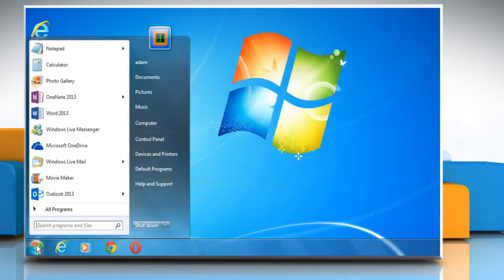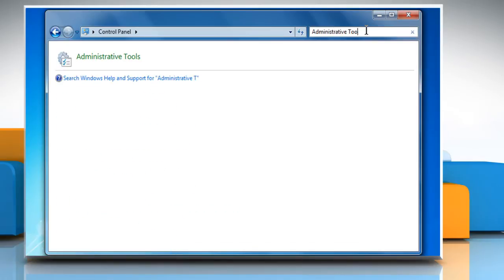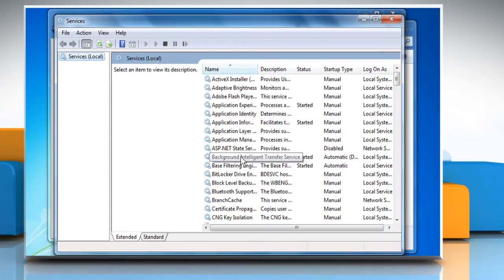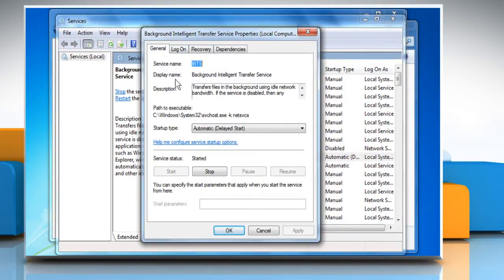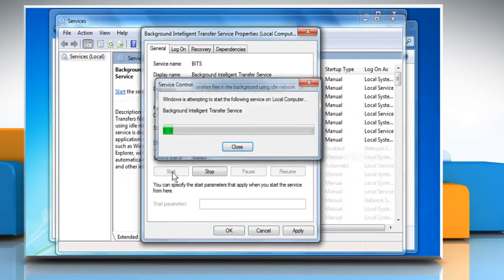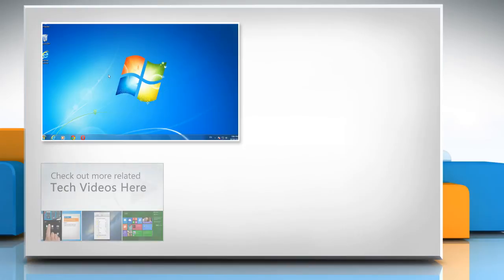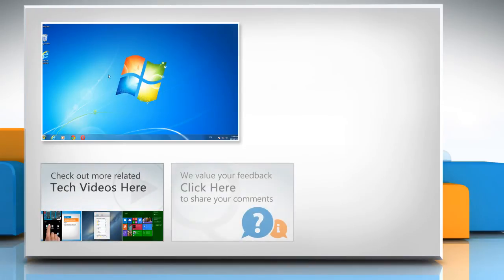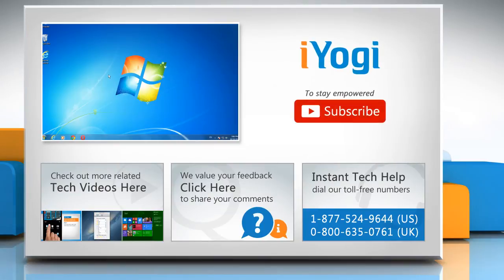How to resolve the issue when you get Windows® Update error 80246007 on a Windows® 7 PC :Tutorial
Are you getting the Windows Update error 80246007 while downloading or checking for updates on your Windows® 7 PC? You might need to change or restart the Background Intelligent Transfer Service (BITS) that allows Windows Update to download updates to your computer. Watch this video and follow the steps to do so.

If you need tech help, call iYogi™. Our toll-free number for the U.S. and Canada is 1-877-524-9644 and for the U.K. it is 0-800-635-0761. The iYogi™ tech experts are available 24x7.